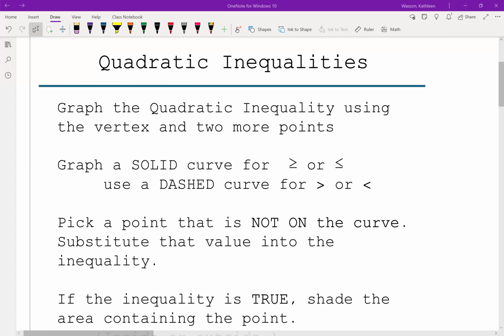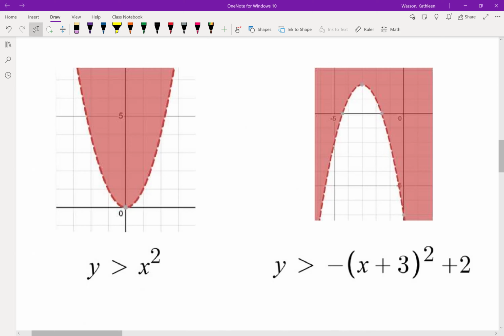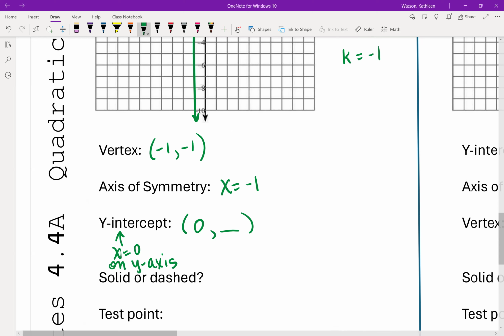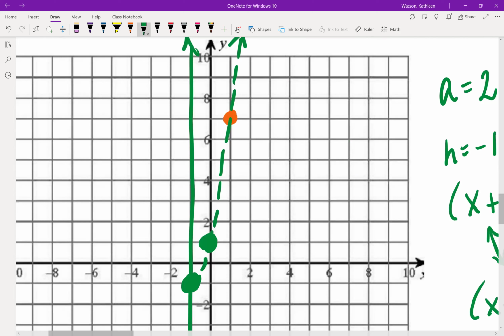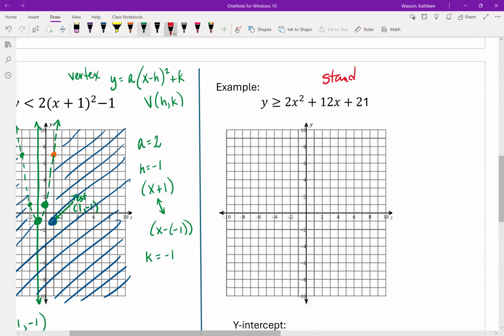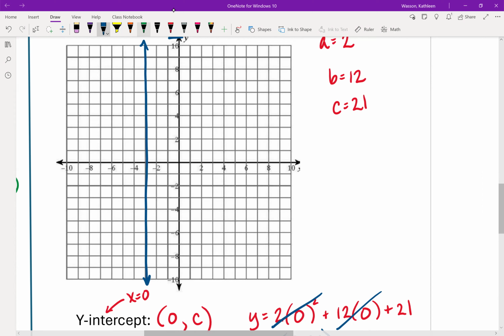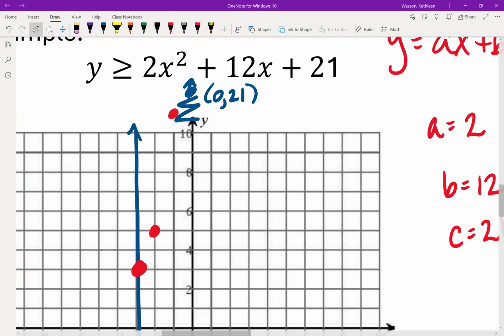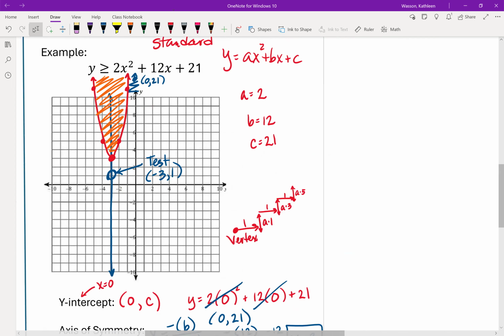Quadratic Inequalities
Graph quadratic inequalities in standard and vertex form, using quadrants to explain where shaded areas (solutions) lie.